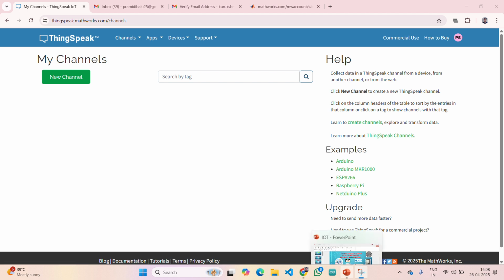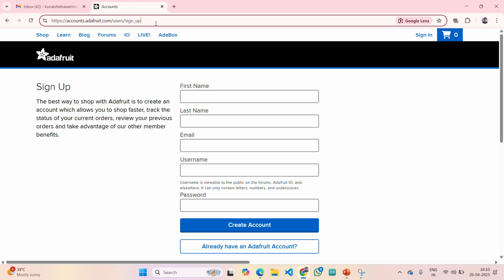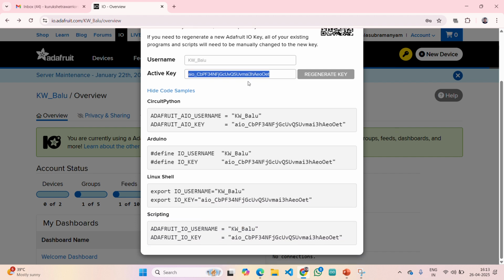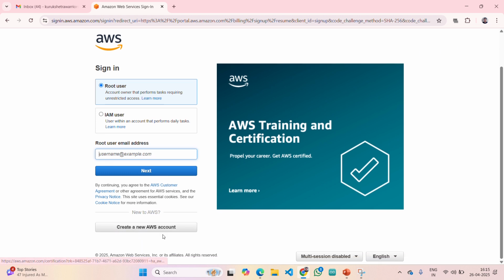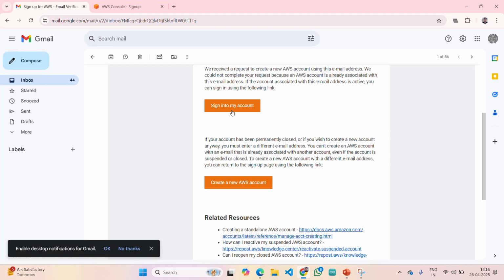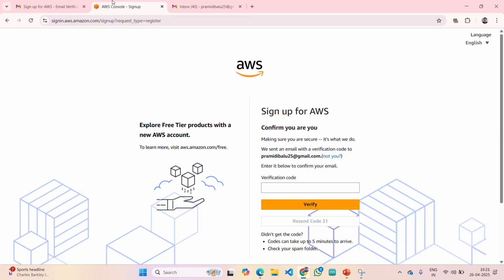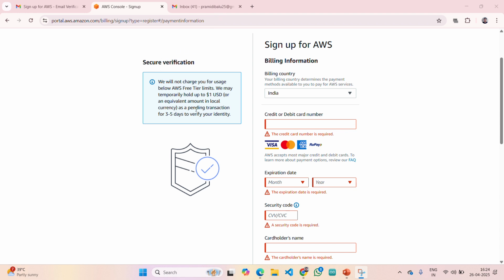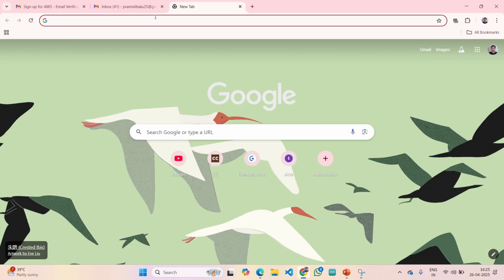Types Of Cloud Services Platforms for IOT with Node MCU(ESP8266)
ThingSpeak :-